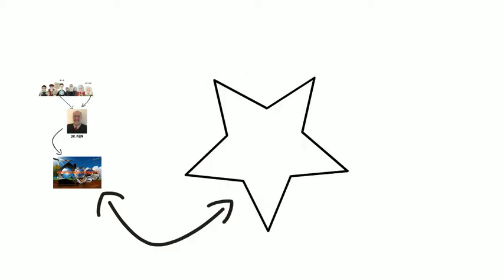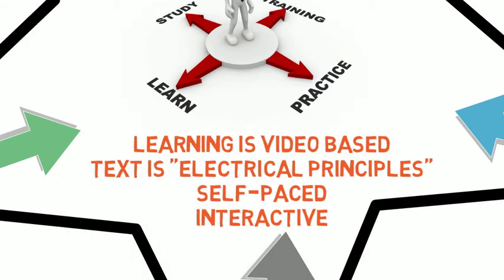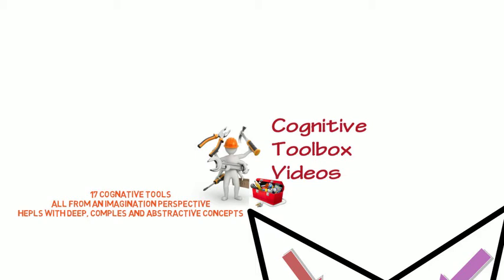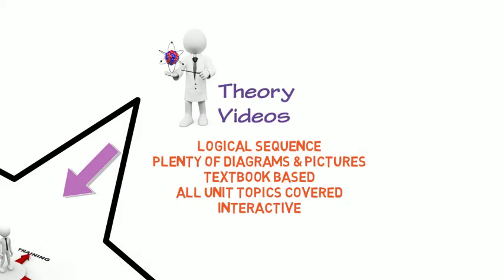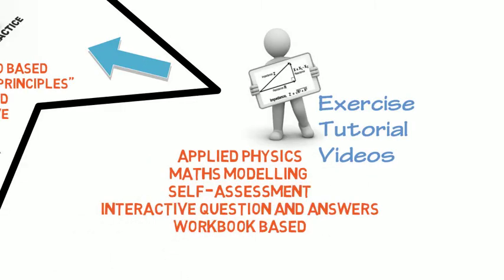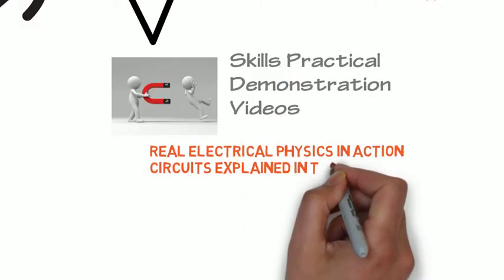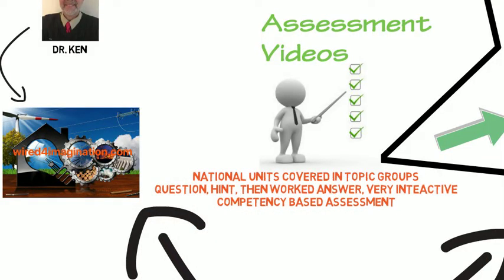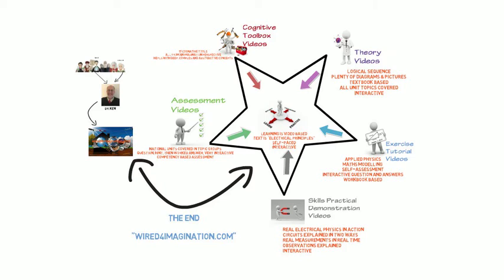How Wired for Imagination tutorials help electrotechnology learning